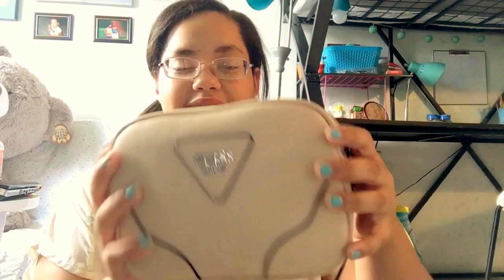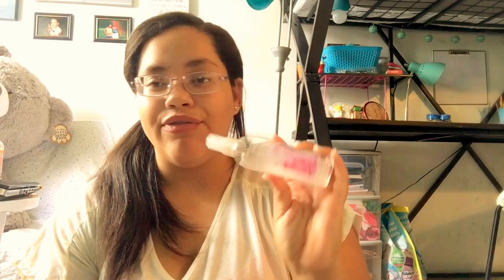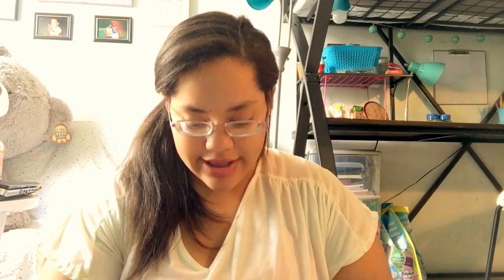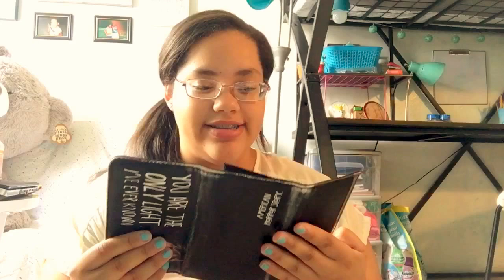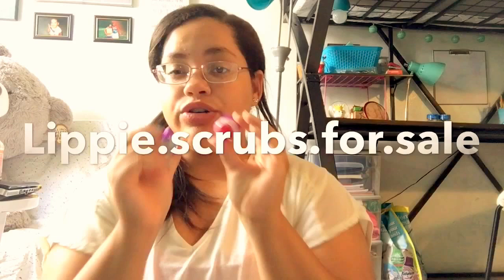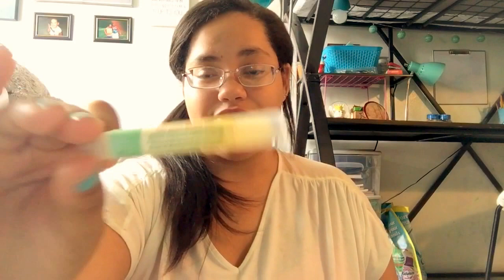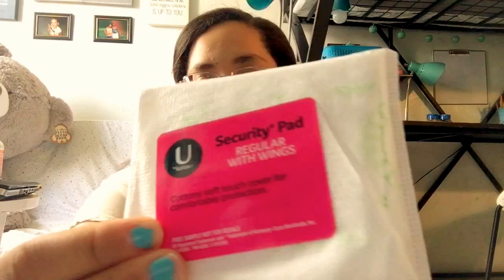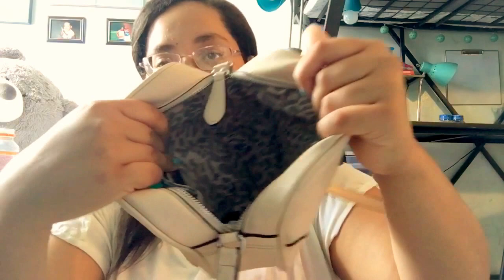What's in my Purse